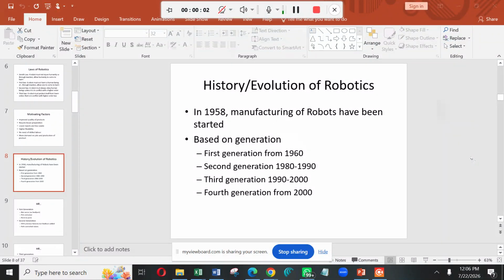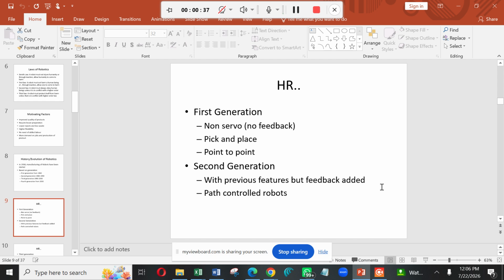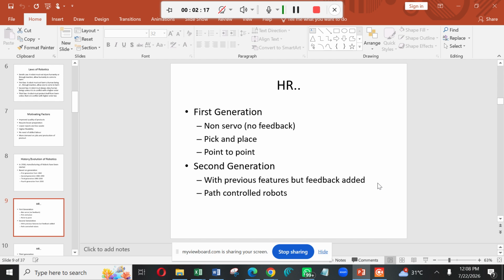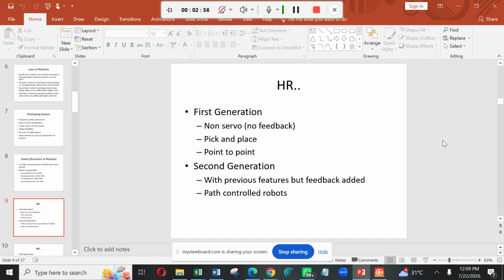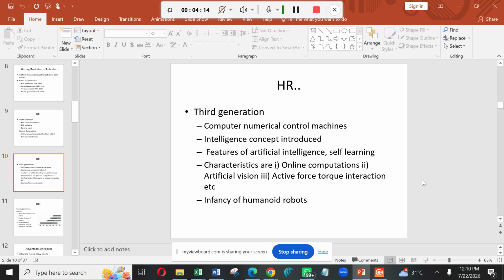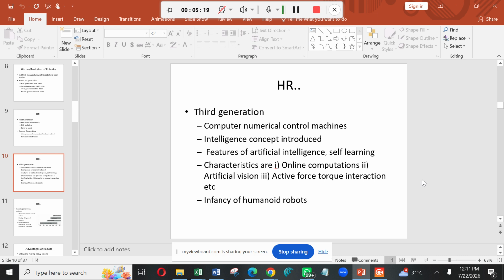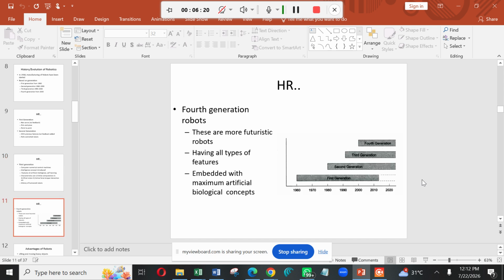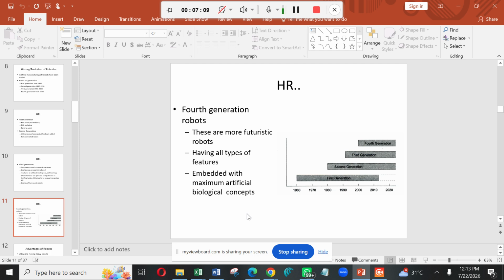Generation of Robotics